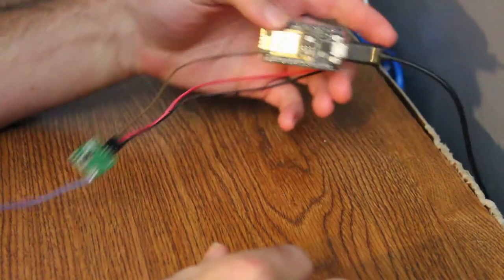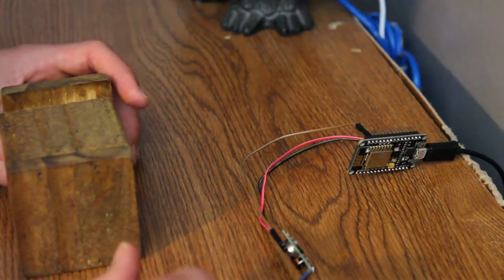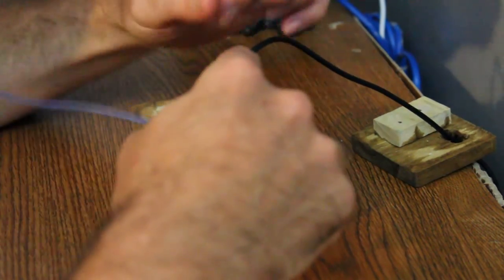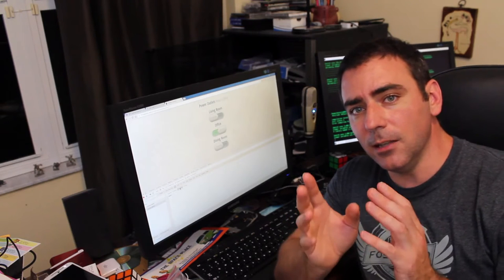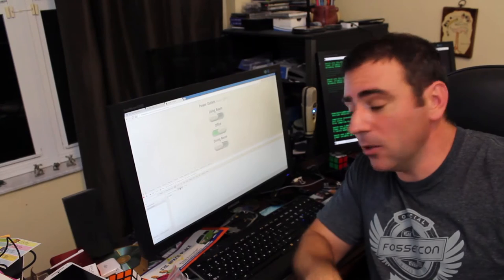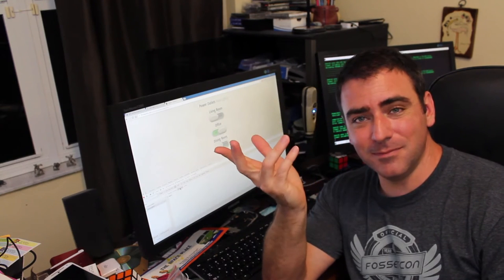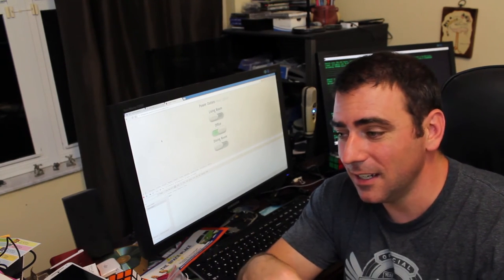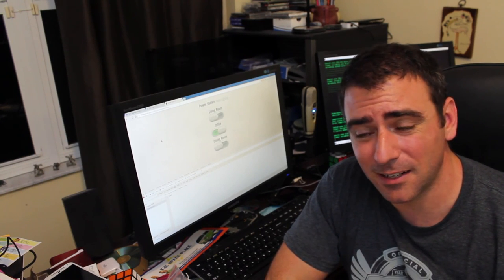ESP8266 Radio Light Outlet Controller with 433Mhz Zap Smart Plug